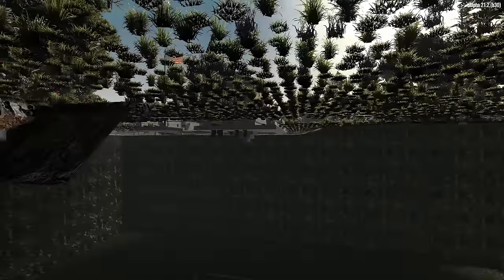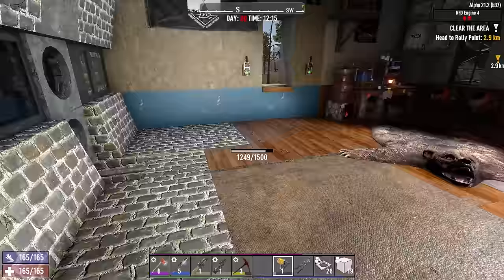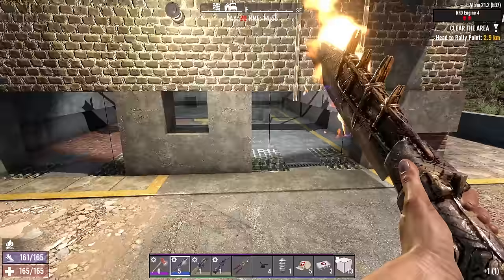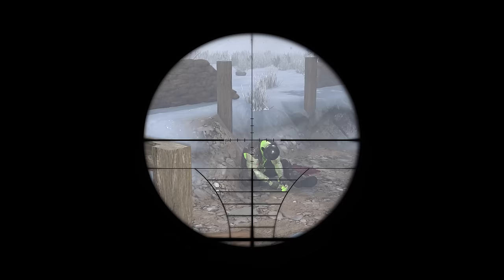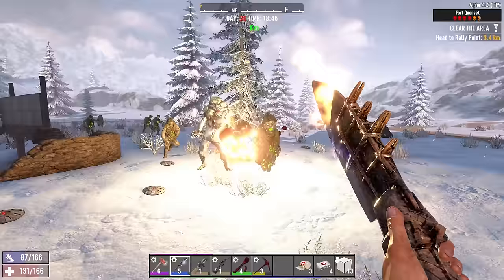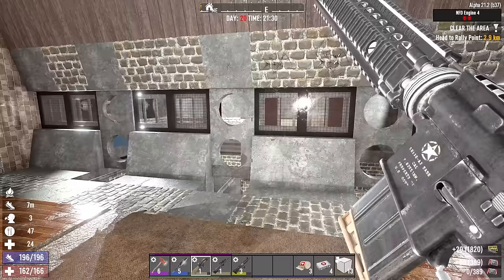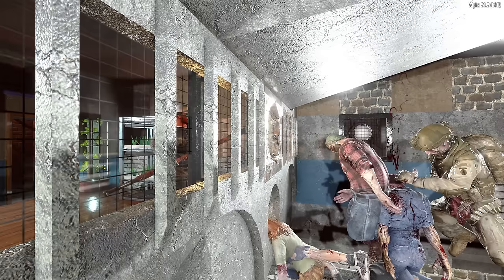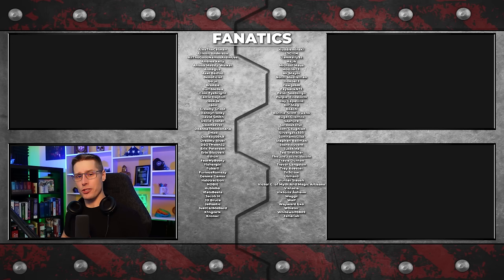This simple base trap is amazing! - 7 Days to Die (Ep.20)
The Sepdiurnal Virus is rapidly changing and the Red Moon Phenomenon now occurs every single night... In this playthrough I'll be spinning a wheel to determine the difficulty each day (aka viral mutation/evolution). Some days will be easy, others will be very hard! And each day there will be a horde night. How long can we last before we're overrun by the undead?!

Zombie X-Factors:
👉Head Shots: Zombies ONLY take damage from head shots
👉Screamers: Zombie screamers spawn more easily
👉Super Hordes: Wandering hordes will appear more frequently and contain more zombies
👉City Infested: Cities will contain extra zombies
👉POI Infested: POIs will contain extra zombies
👉EVERYTHING: All of the above will be active

Settings:
🚧Difficulty: Wheel Spin
🚧Blood Moon Frequency: 1 Day
🚧Blood Moon Count: 64 Enemies
🚧Zombie Day/Night/Feral/Blood Moon Speed: Wheel Spin
🚧24 Hour Cycle: 90 Minutes
🚧Player Block Damage: 150%
🚧AI Block Damage: Wheel Spin
🚧Death Penalty: Injured
🚧Drop On Death: Delete All
🚧Loot Respawn Time: Disabled
🚧Claim Size: 71 Blocks
🚧Wandering Horde Multiplier: 5x

Become a part of the GNS community!

Thank you to everyone who supports this channel!

PC products that I currently use and recommend (I receive a small commision for sales):
✅Headphones (Wired)
✅Headphones (Wireless)
✅Mic Boom
✅Camera Lens
✅Stream Deck XL
✅Audio Mixer
✅Audio Interface

Contains Music by Karl Casey @ White Bat Audio

survivalgames 7daystodie Music by White Bat Audio